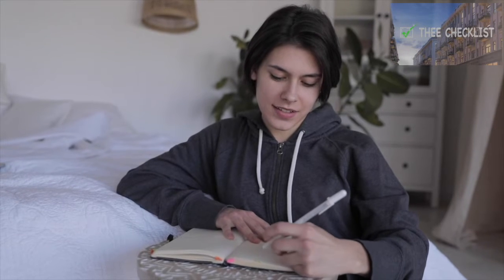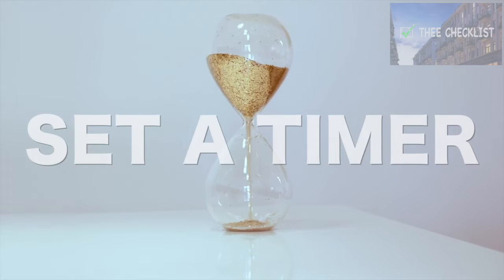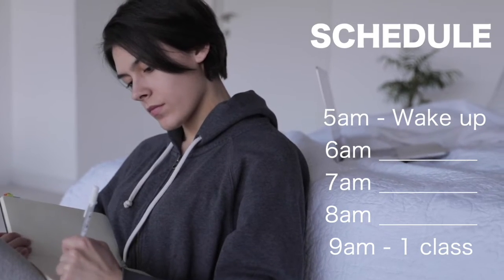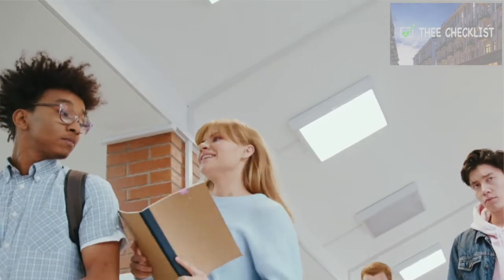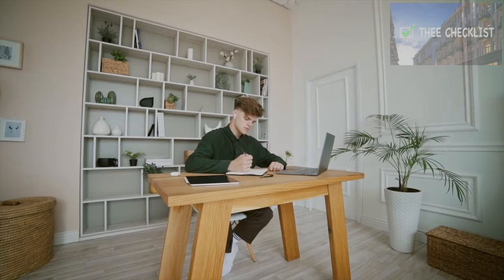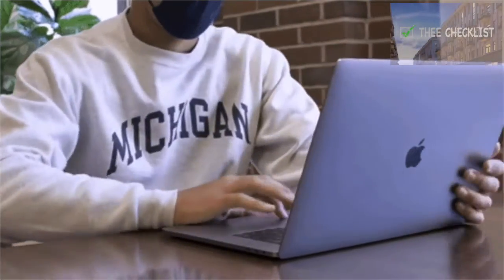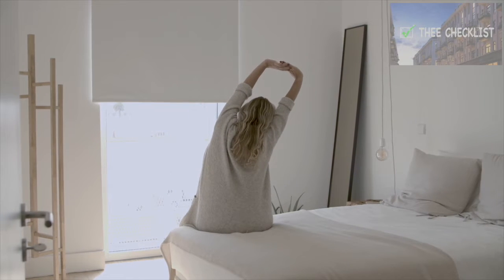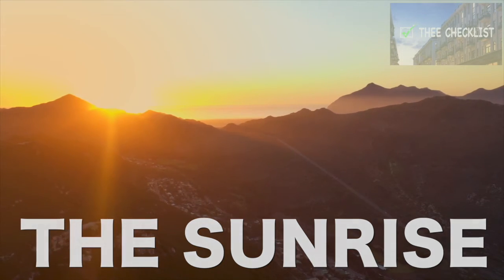How To Get Good Grades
In this video we show you how to get Good grades, marks and scores in School and on exams.
Here are some helpful resources.

-- Available in Canada --
Clever Fox PRO Weekly & Monthly Planner (Now Available):

New Rocketbook Core Reusable Notebook + 1 Free Pilot Frixion Pen & 1 Free Microfiber Cloth + Free App (Now Available):

New Rocketbook Smart Pro Scannable Notebook + 1 Free Pilot Frixion Pen & 1 Free Microfiber Cloth + Free App (Now Available):

Rocketbook Everyday Reusable Daily Planner + Free App (Now Available):

Rocketbook Fusion Smart Reusable Notepad + Free App (Now Available):

How To Get Good Grades In School. Portion of Cover Image by cookie_studio on Freepik. Thank you for supporting this channel. Thank you for all your support. How To Get Good Grades In School and exams.